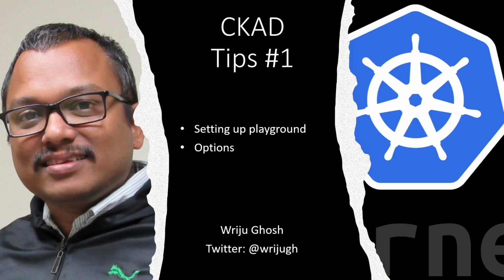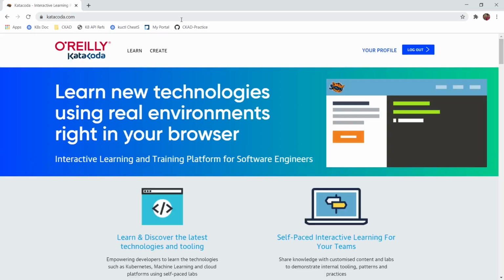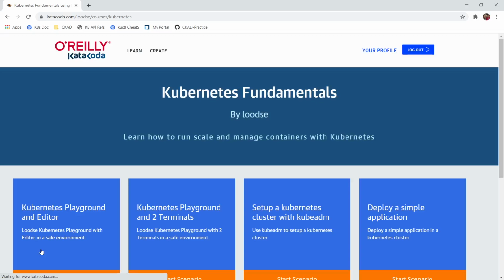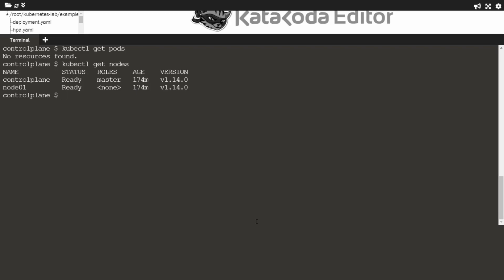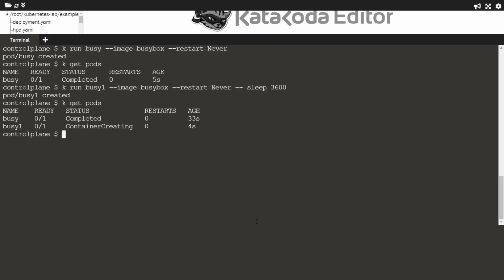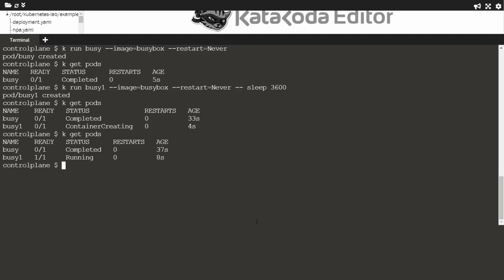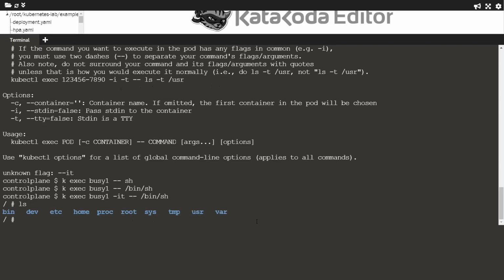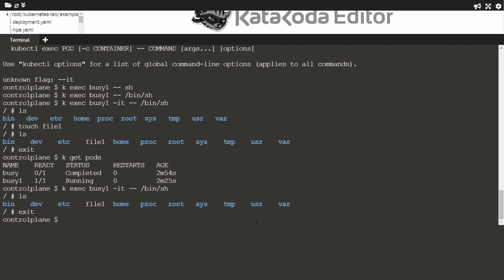Kubernetes CKAD Tips 1 - Setting up free Playground